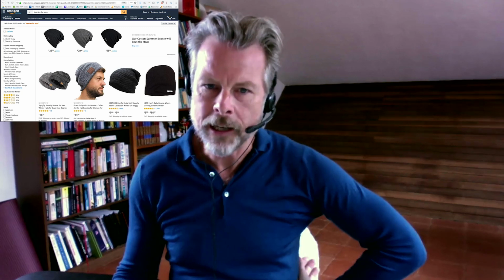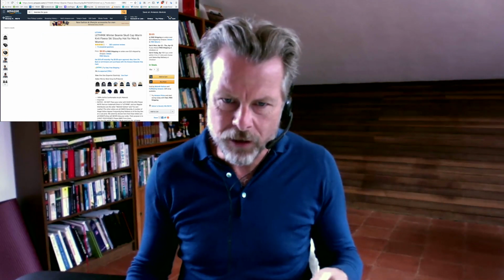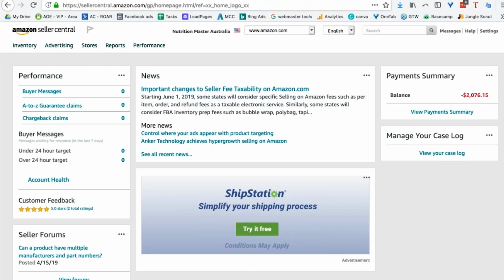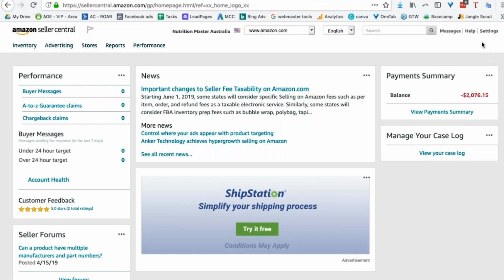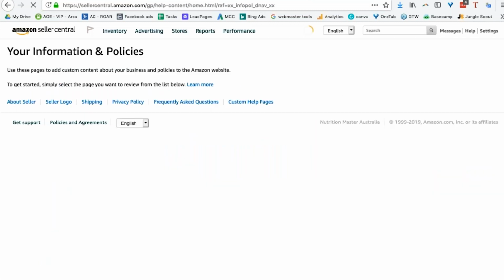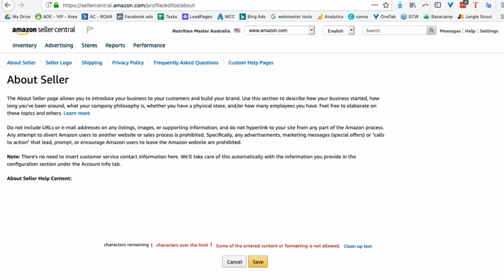HOW TO ADD YOUR LOGO TO YOUR AMAZON PRODUCT PAGE